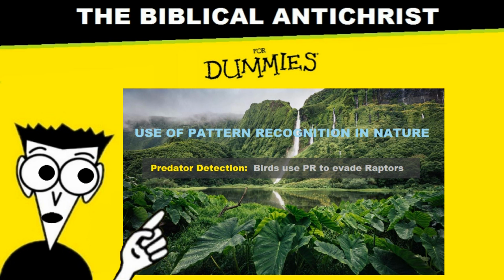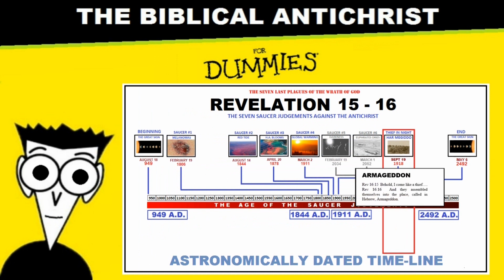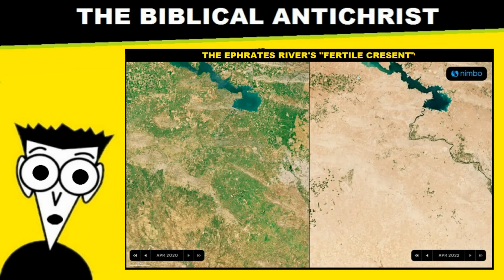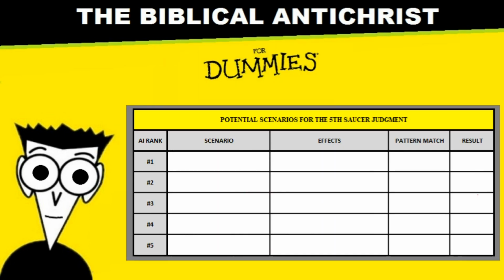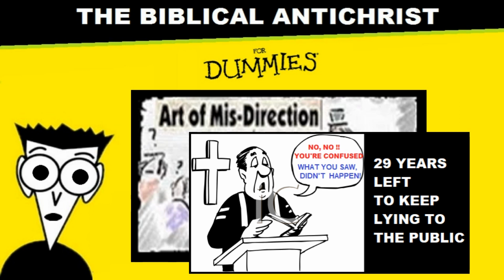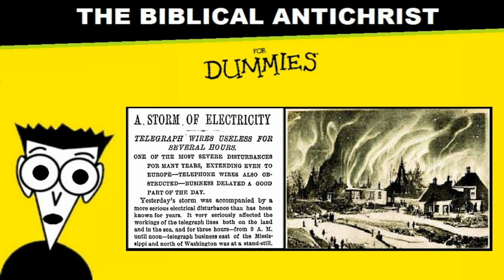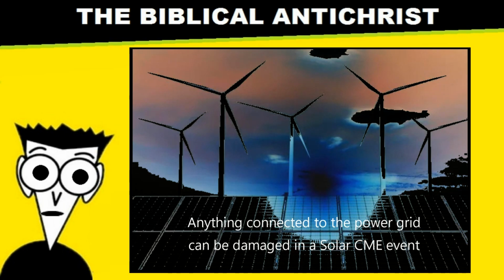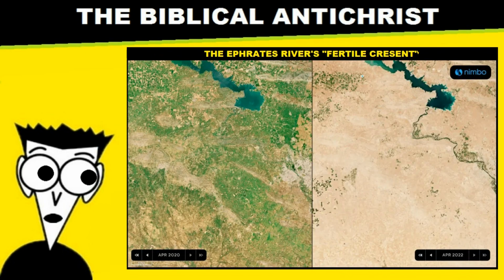Antichrist for Dummies - Part 61 - Rev16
This video is on the historic fulfillment of the 5th saucer judgment, which is prophetic from present day (2023). It will explain what it is, how it will happen, when it will happen, and what you can do to prepare for it's arrival. It will be the 5th plague in Revelation, and will be the future challenge of a generation.

SUPPLEMENTAL
The "5th Saucer Judgement" and the "Great Reset Conspiracy Theory"